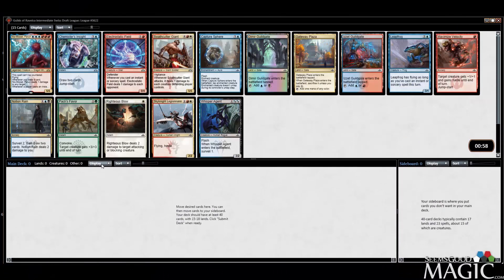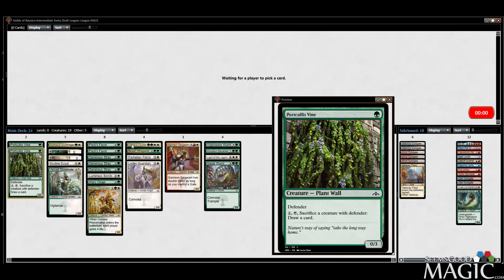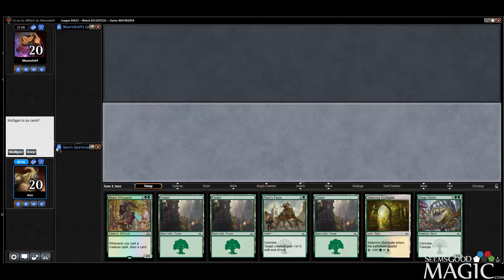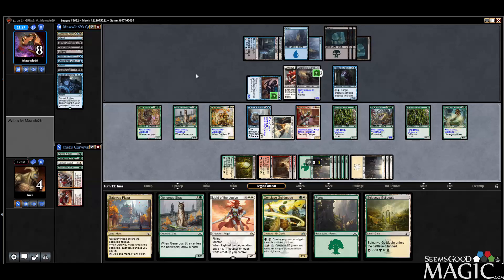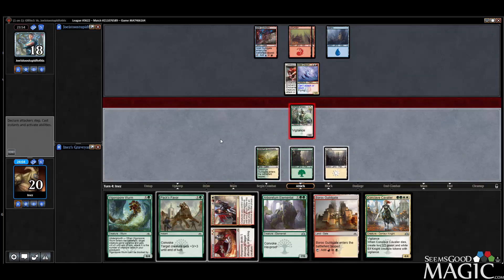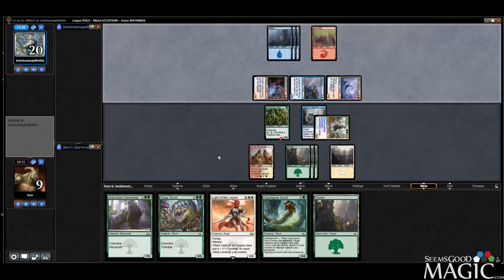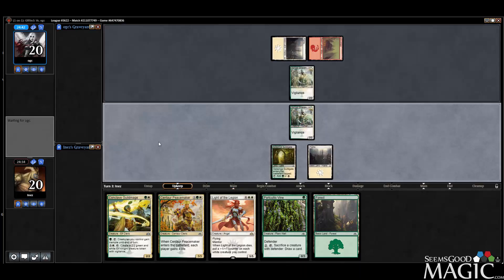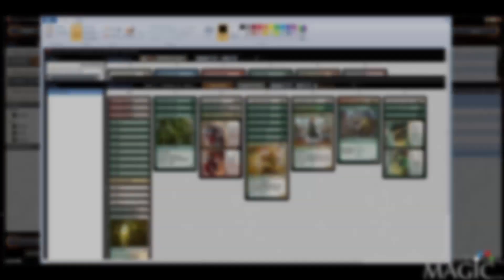MTG Guilds of Ravnica Draft #24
Alex Stephenson (Inez) playing Magic the Gathering online (MTGO) with a Guilds of Ravnica draft for SeemsGoodMagic.com.